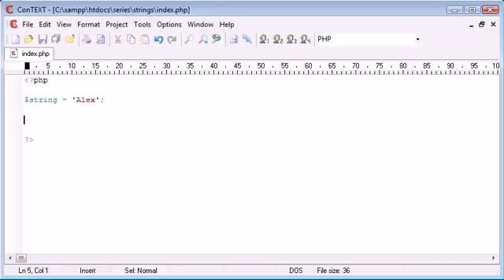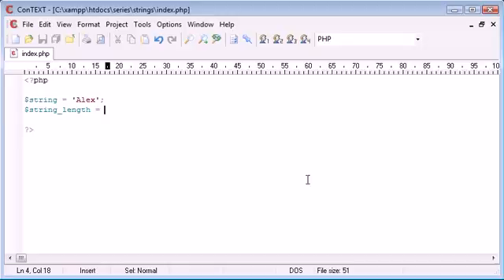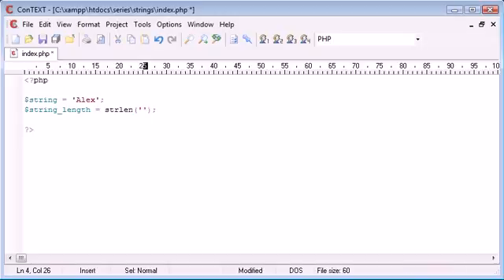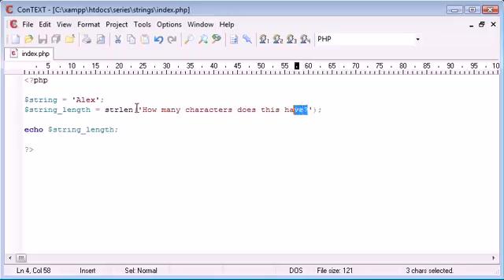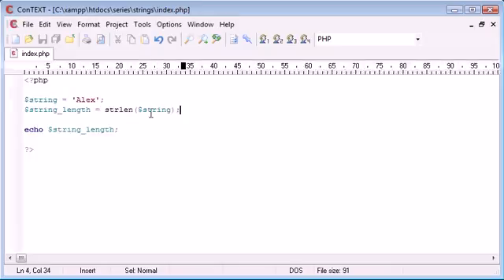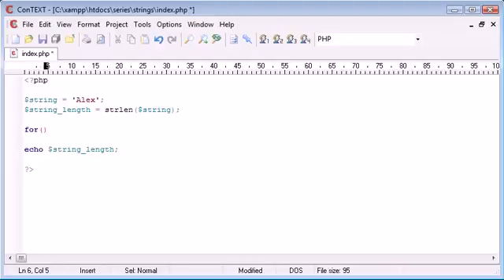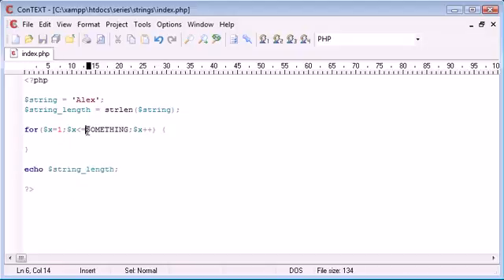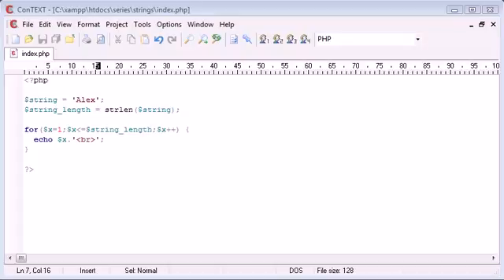Beginner PHP Tutorial 46 String Functions String Length ‏